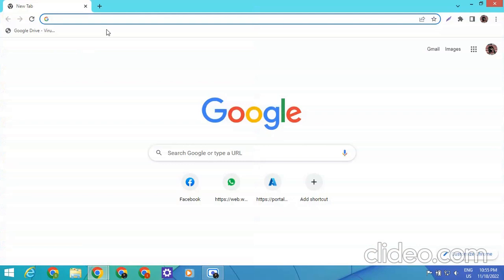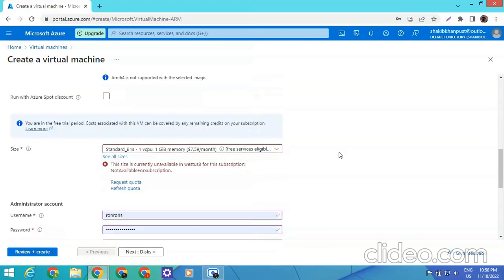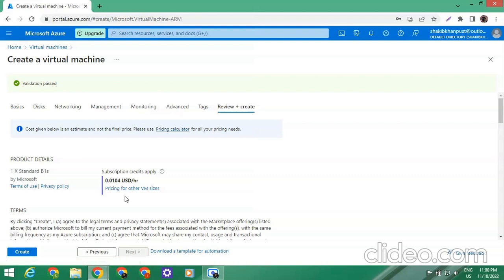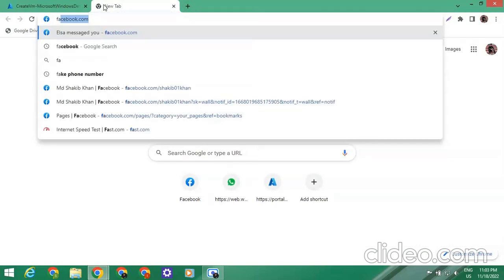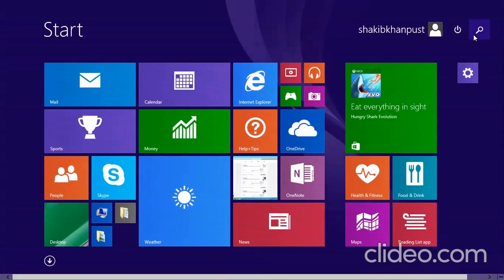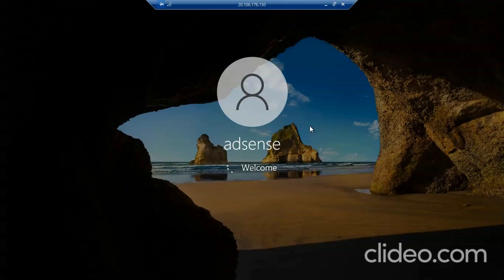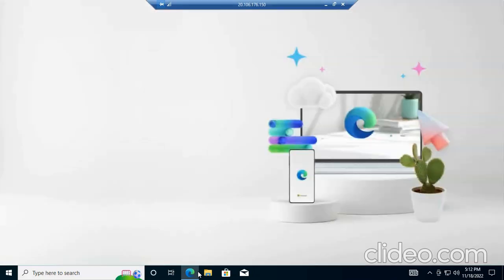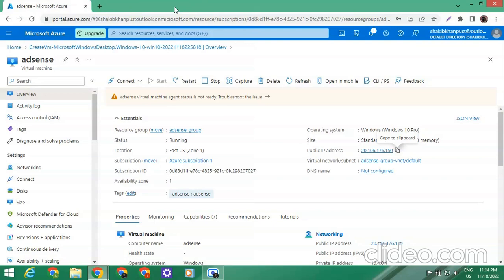Azure rdp create .rdp for earning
Remote desktop is very essential for us. WE will know how we can create rdp in azure account and how to use it.